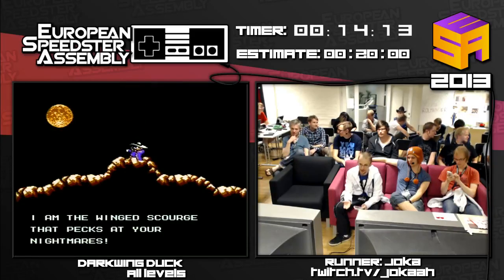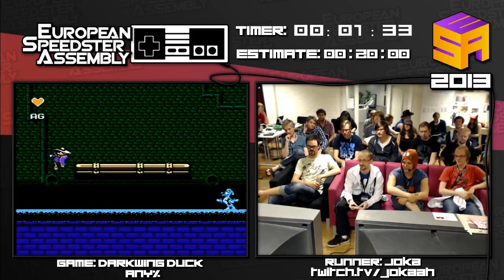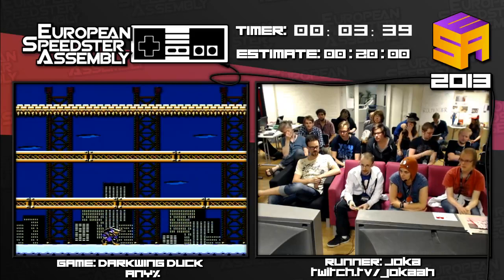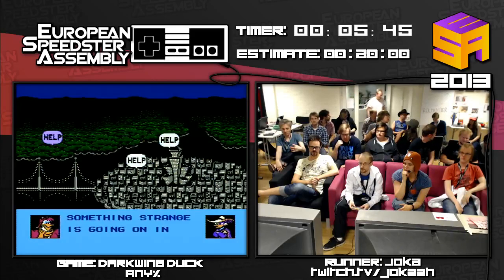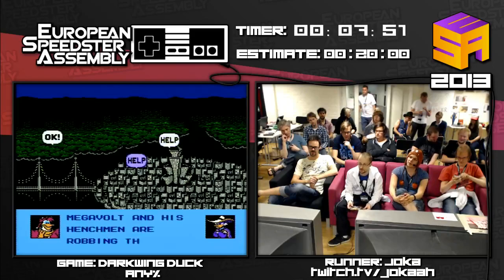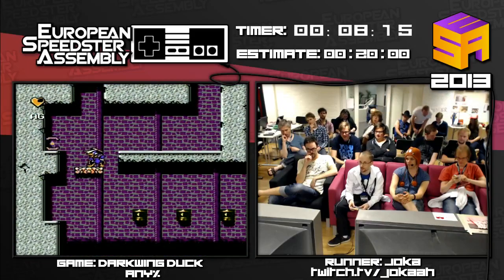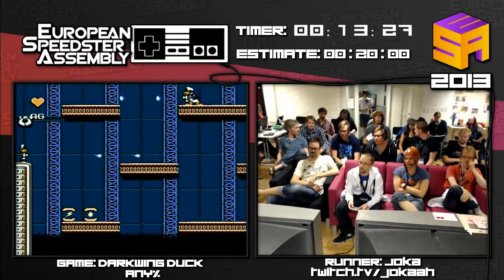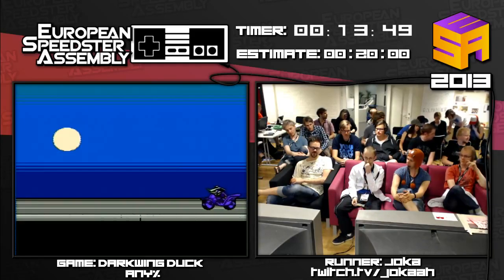Darkwing Duck - Speed run in 0:13:49 by Joka Live for European Speedster Assembly 2013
Game: Darkwing Duck

Player: Joka